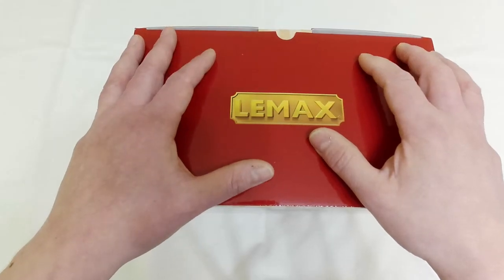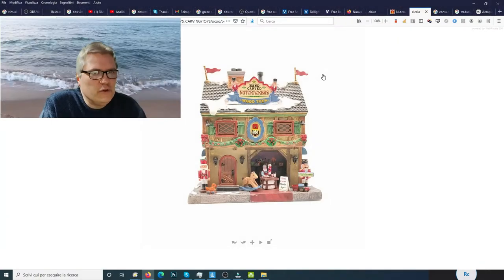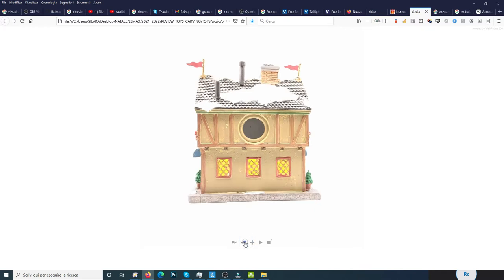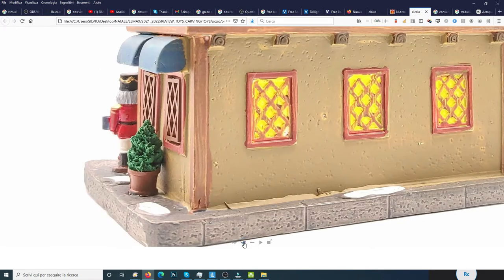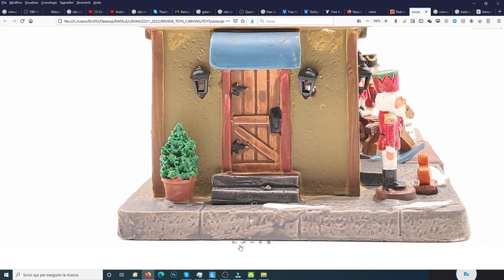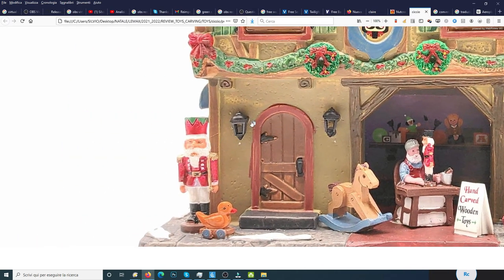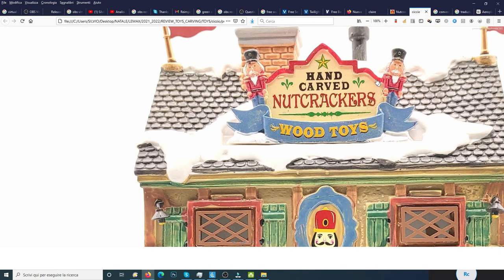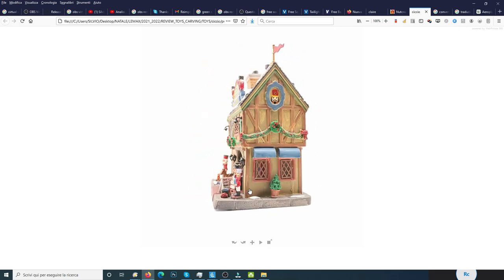LEMAX 55994 - Nutcracker & Wood Toy Carve - Unboxing and Full Review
It is a lighted building from LEMAX 2015 Caddigton Collection - even after 6 years it is still one of the best items from the collection.